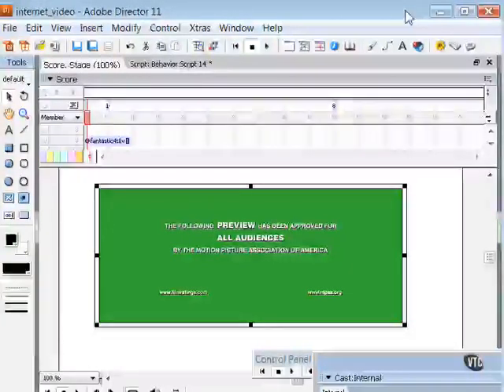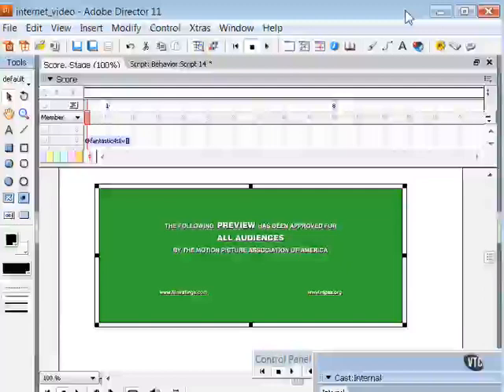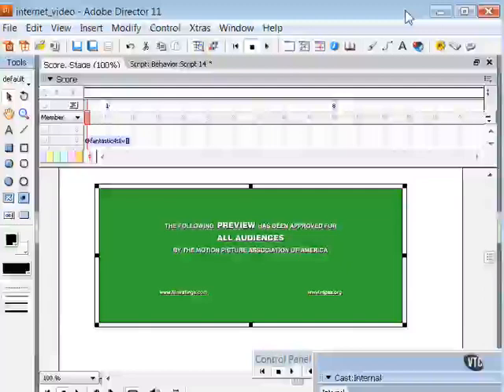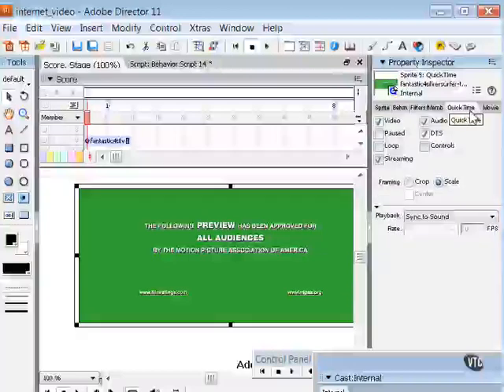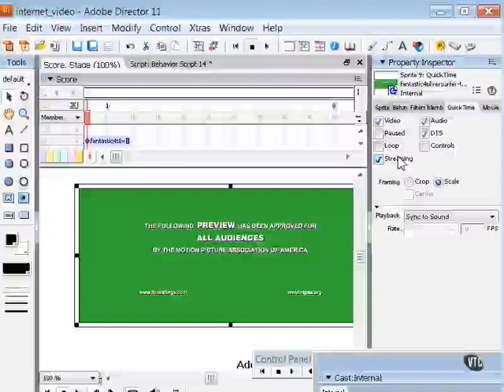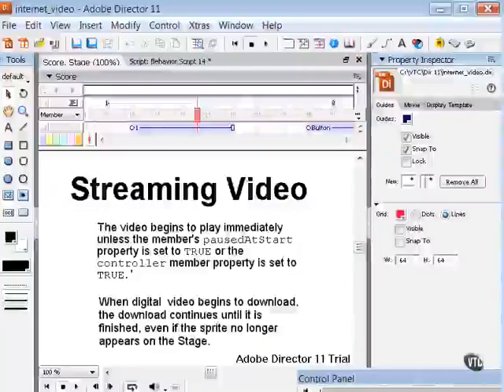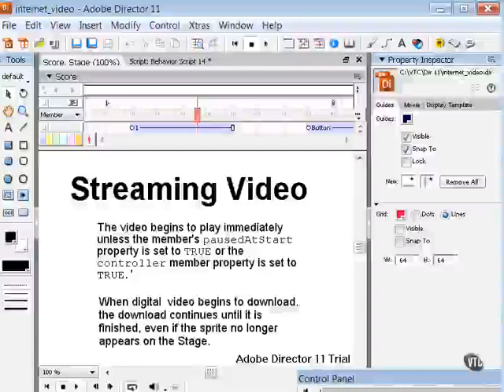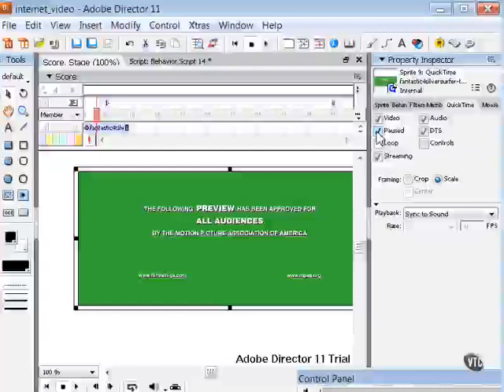09 08 Using Digital Video on the Internet